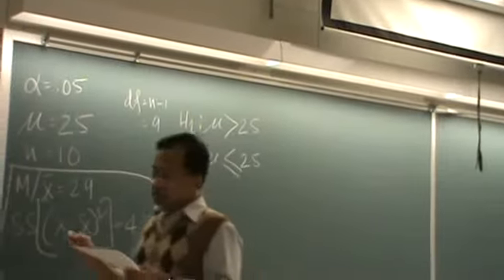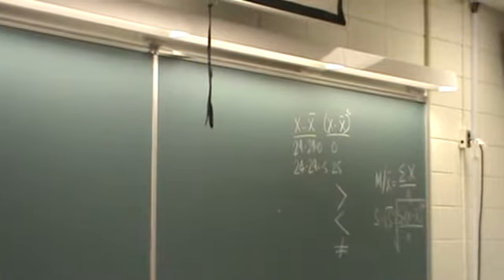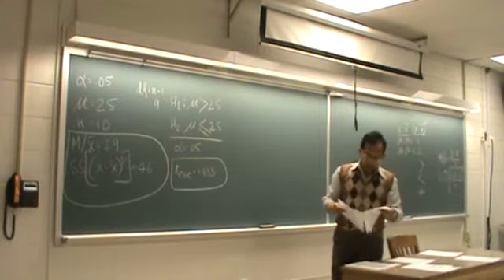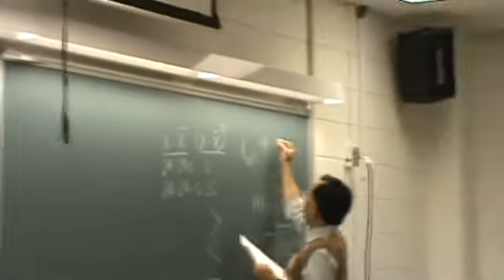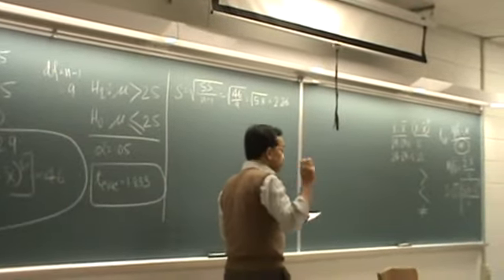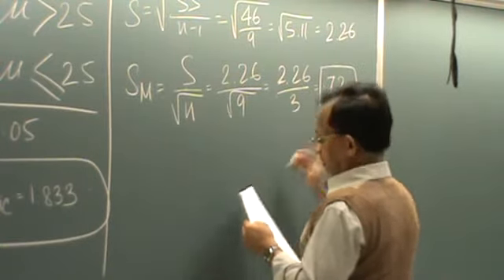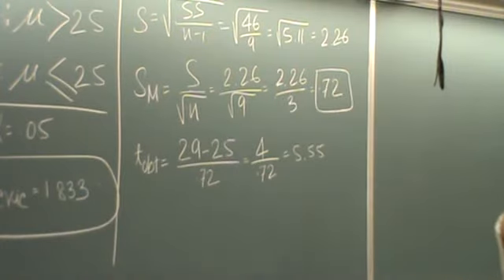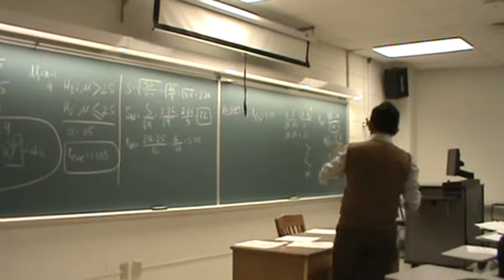CH 9 MORE VIDEOS Pt. 2